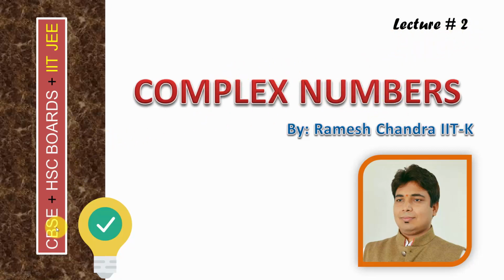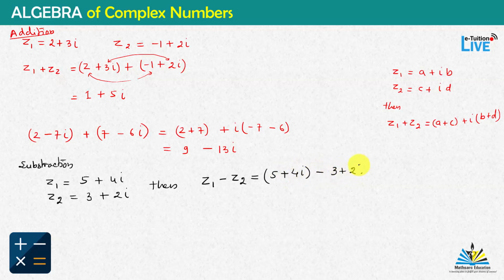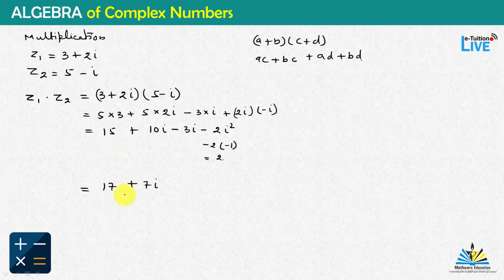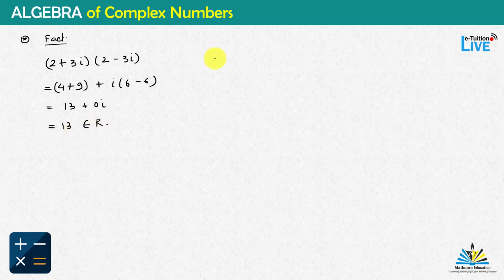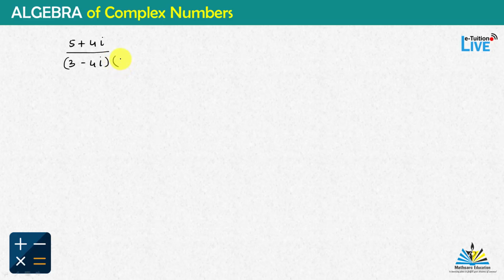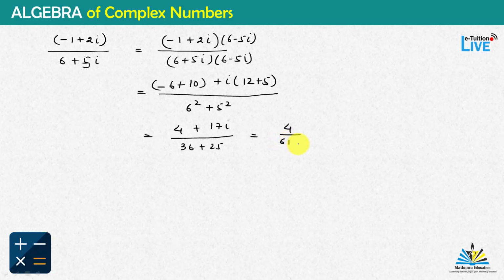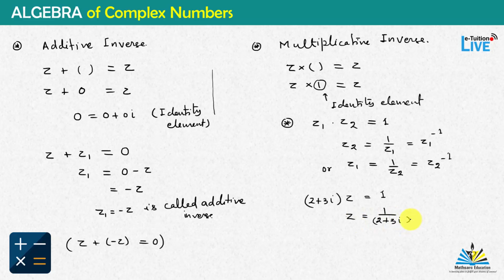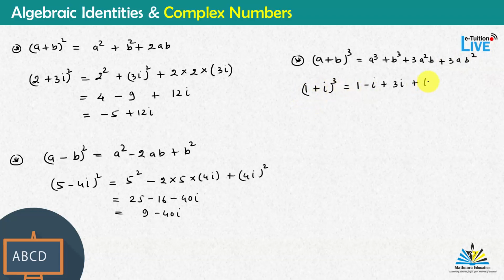Algebra of Complex Numbers class 11 XI CBSE | HSC Boards | JEE Main & Advanced Lecture 2 जटिल संख्या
Algebra of Complex Numbers class 11 XI CBSE | HSC Boards | IIT JEE Main and Advanced Lecture 2
A complex number is a number that can be expressed in the form a + ib, where a and b are real numbers and i i.e iota is a solution of the equation x^2 + 1 = 0, which is called an imaginary number iota because there is no real number that satisfies this equation. this leads to expansion of number theory.

The lecture contains the following subtopics
Algebra of complex numbers, complex numbers advanced math,
adding and subtracting complex numbers, multiplication and division of complex numbers, examples of non real numbers,
complex conjugate
solved examples or solving complex numbers
algebraic identities and Complex Numbers

The topic is the part of Chapter 5 complex numbers and Quadratic Equations in the NCERT Textbook and is of Chapter 3 in HSC board

You will get the following at this page
NCERT Solutions for Class 11 Maths Chapter 5 Complex Numbers,
So enjoy easy and interactive Learning!

जटिल संख्या कक्षा 11 XI सीबीएसई के बीजगणित | एचएससी बोर्ड | आईआईटी जेईई मेन और एडवांस लेक्चर 2
एक जटिल संख्या एक संख्या है, जिसे एक + ib के रूप में व्यक्त किया जा सकता है, जहां ए और बी वास्तविक संख्या हैं और मैं iota समीकरण x ^ 2 + 1 = 0 का समाधान है, जिसे काल्पनिक संख्या Iota कहा जाता है कोई वास्तविक संख्या नहीं है जो इस समीकरण को संतुष्ट करता है। यह संख्या सिद्धांत के विस्तार की ओर जाता है

व्याख्यान में निम्न उप-विषयक होते हैं
जटिल संख्याओं के बीजगणित, जटिल संख्या उन्नत गणित,
जटिल संख्याओं को जोड़ना और घटाना, जटिल संख्याओं का गुणन और विभाजन, गैर वास्तविक संख्या के उदाहरण,
जटिल सन्युग्म
हल किए गए उदाहरण या जटिल संख्याओं को हल करना
बीजीय पहचान और जटिल संख्या

यह विषय एनसीईआरटी पाठ्यपुस्तक में अध्याय 5 जटिल संख्याओं और द्विघात समीकरण का हिस्सा है और एचएससी बोर्ड में अध्याय 3 का है

MY ALL VIDEOS LINK
Free Musics and sound effect

Contact - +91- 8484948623, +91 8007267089

Category
Education